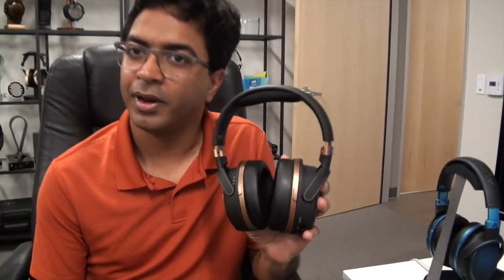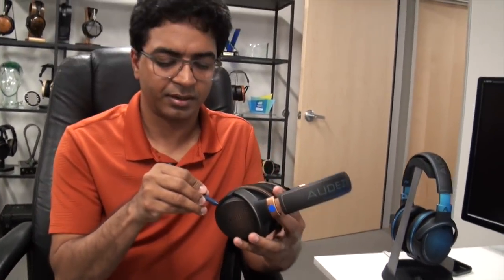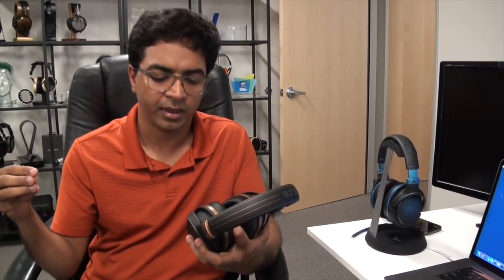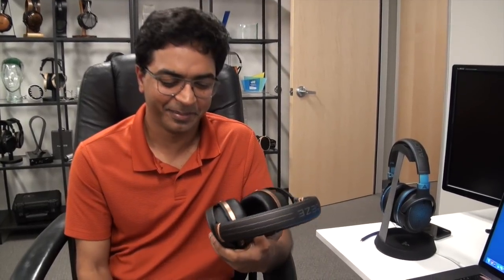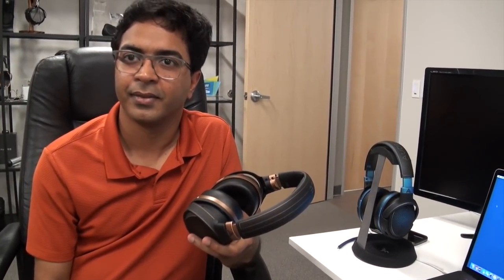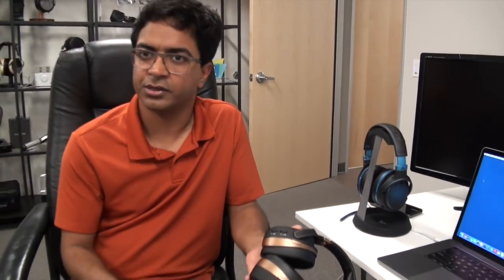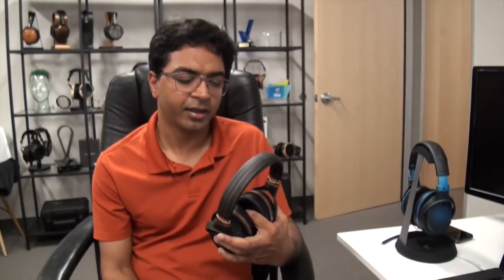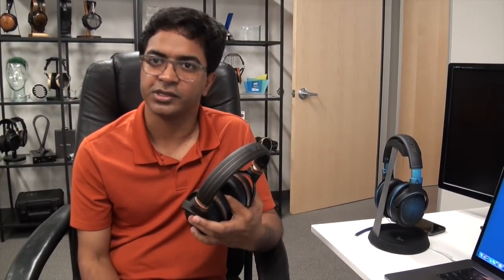CanJam SoCal 2018 Audeze Mobius